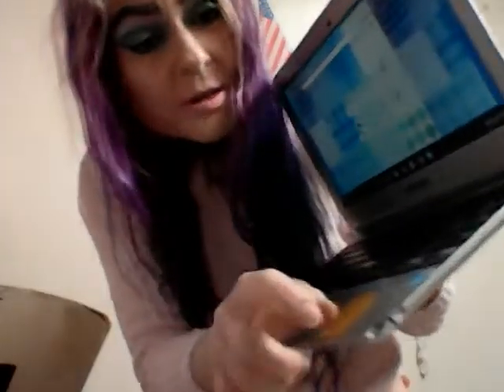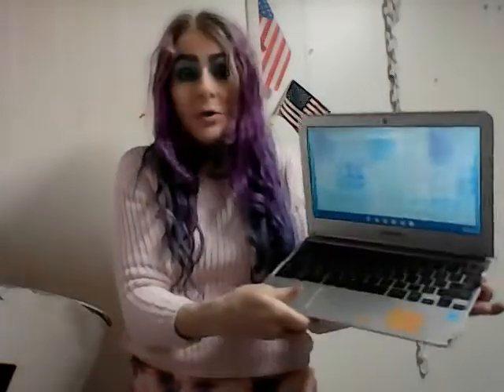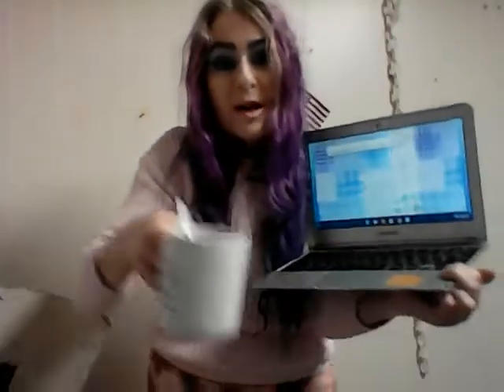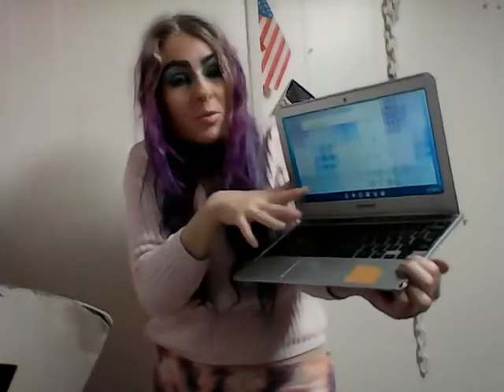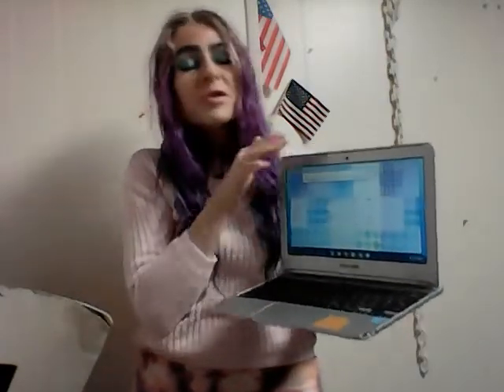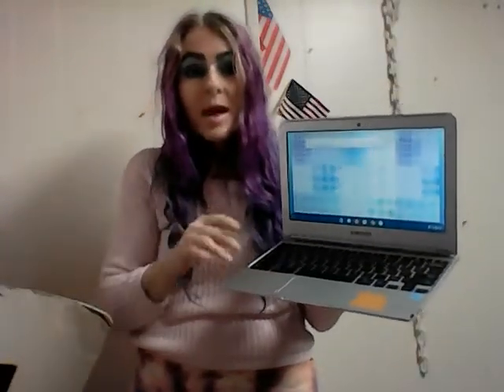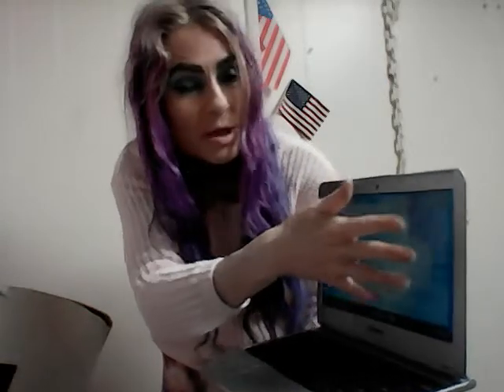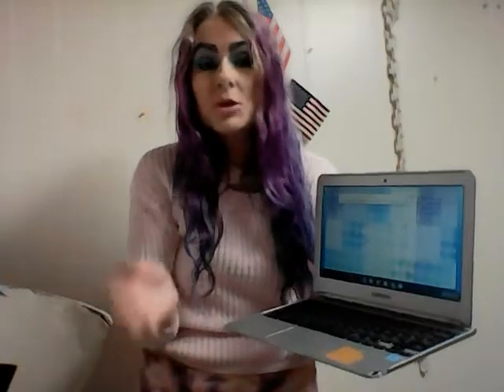My Samsung Chromebook is Dying! I Can't Get My Data From It Yet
Heres another tech woes video. Even after watching how to videos,I can't get my videos and pictures from my Samsung Chromebook! I have 3 months worth of videos in it including Washington DC footage i have yet to edit into videos!  I need to get the Chromebook videos out so i can put them in my LENOVO  which runs Windows so I can edit it up.

If anyone watching this can teach me better than those videos i watched PLEASE tell me how to get my data!

Since it is a Chromebook AND COVID-19 is around,i cannot get Best Buy Geek Squad to do it.

They told me the procedure MONTHS ago but i did not take notes or if i did i can't find them.

If this Chromebook dies my footage will be lost!

I know the footage is in my Google Drive, but THAT is at 85% .I was on Google Plus since it was Beta and i posted lots of high resolution pictures.

After I get my data transferred i promise lots of exciting Washington DC footage for all you Patriots!

SWAGBUCKS     ( get cash back and discounts on places you already shop and get points by doing searches,taking surveys, watching videos!)

INSTGC (take surveys, watch videos, test products.Get paid in gift cards and payal)